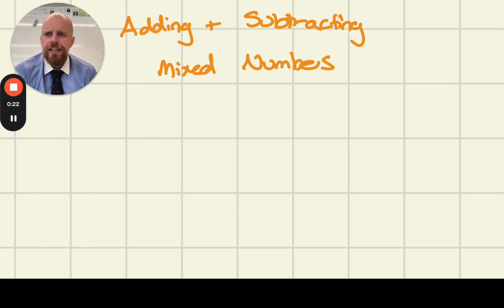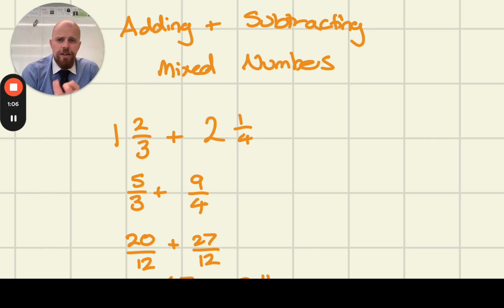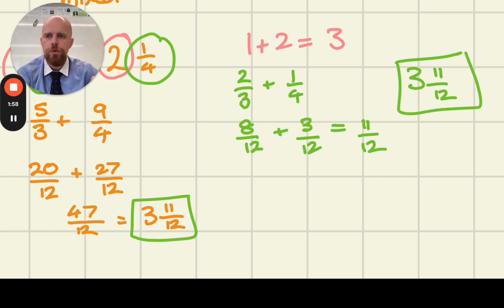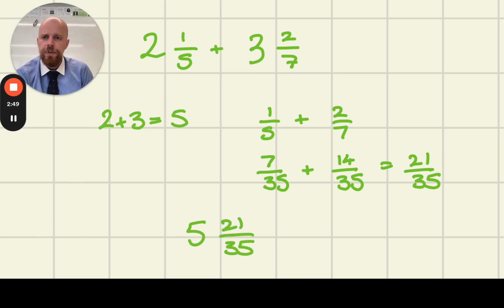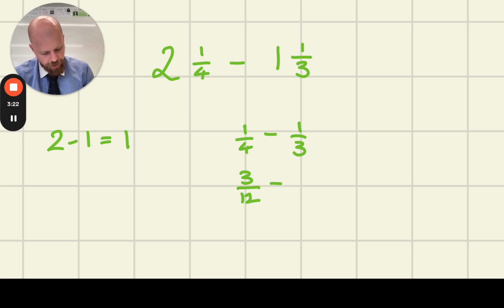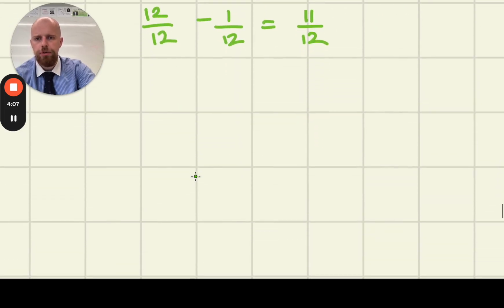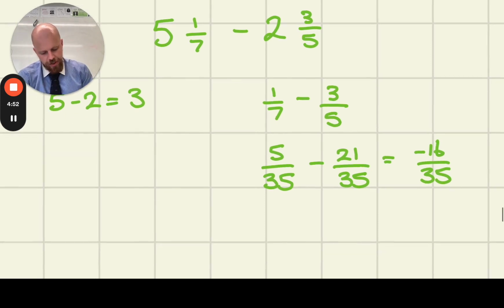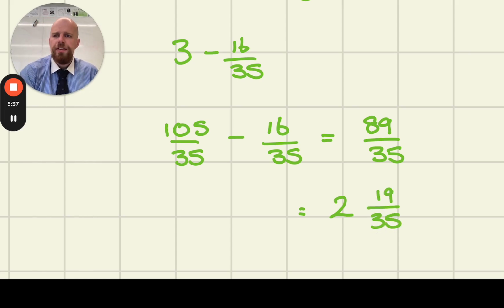GCSE Maths Adding and Subtracting Mixed Numbers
Learn how to add and subtract mixed numbers with either the same, or different, denominators.